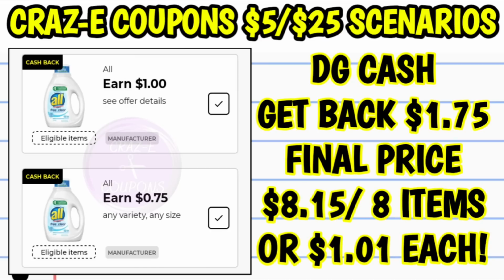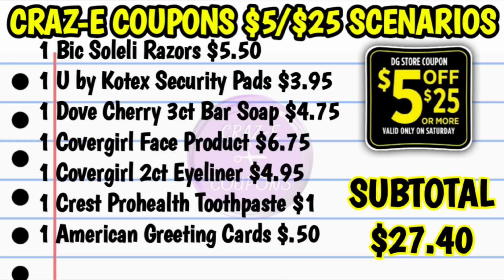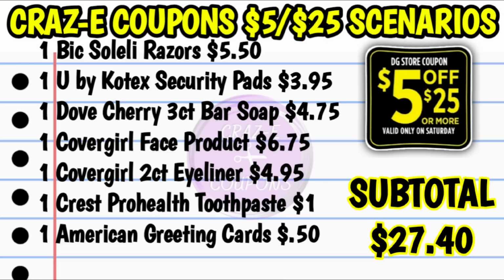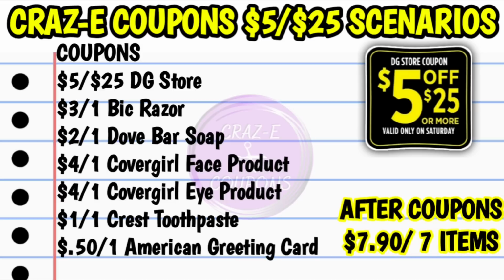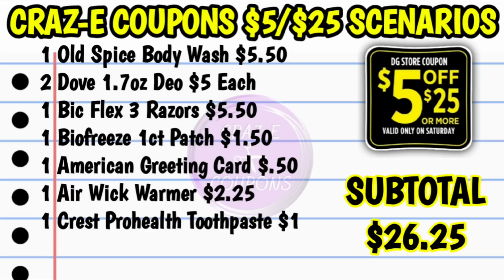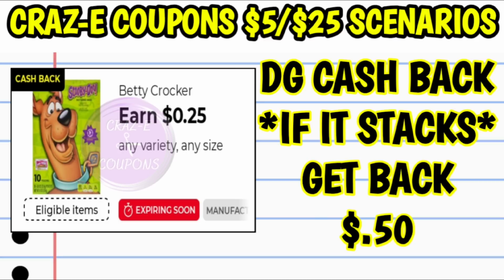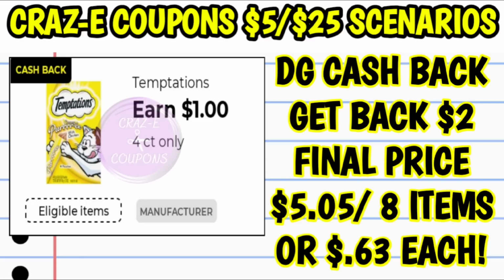🤯LOW OOP!!🤯$5 OFF $25 SCENARIOS🤯7 CRAZ-E DEALS!🤯DOLLAR GENERAL COUPONING THIS WEEK 6/24🤯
Coupontom.com
Southernsavers.com

•Whole Inserts
Bqsavings.com
SundayCouponInserts.com

Klip2save.com